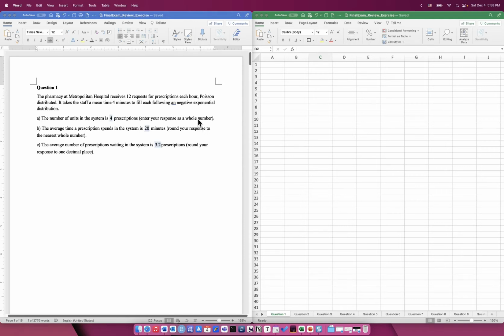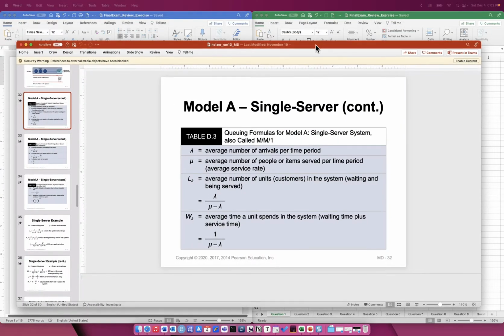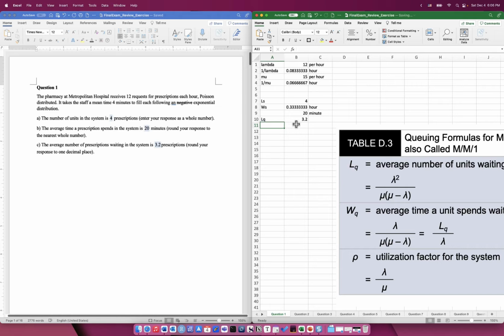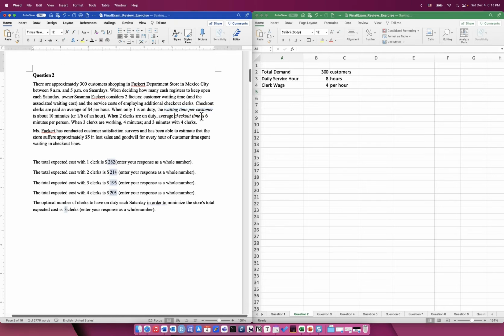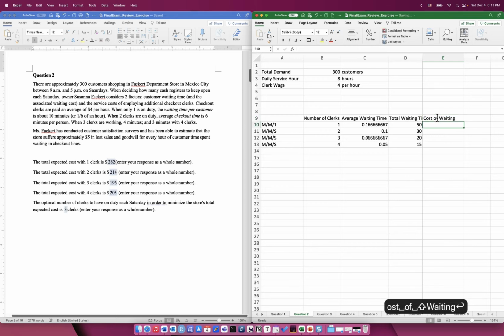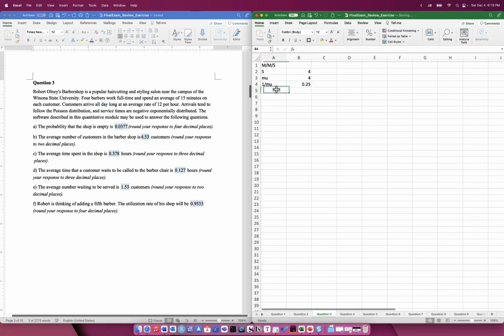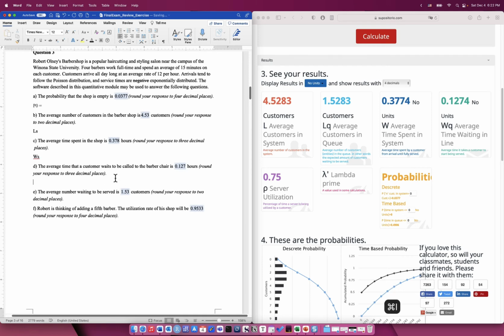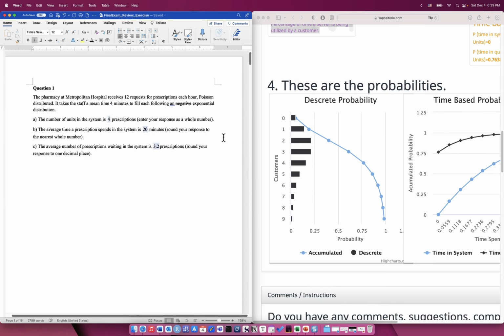Waiting Line Problem Review